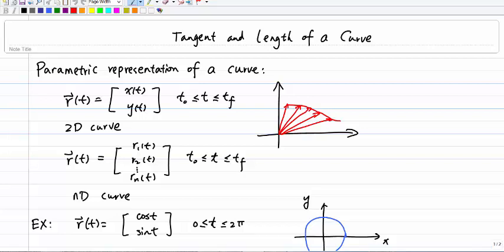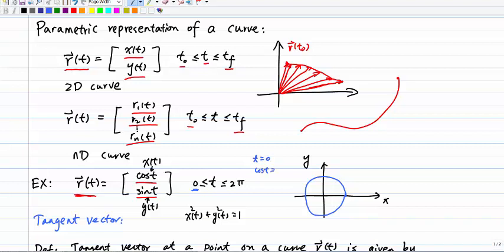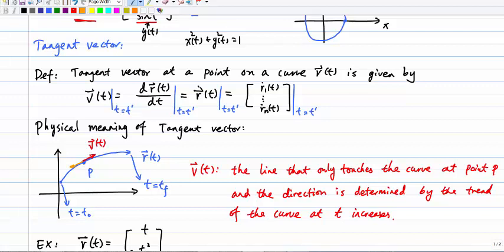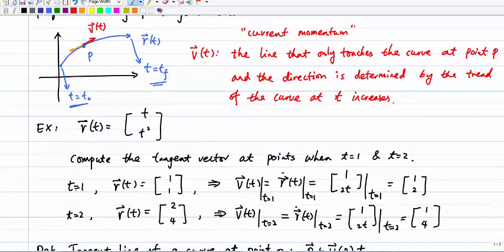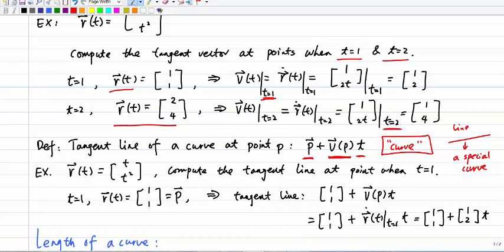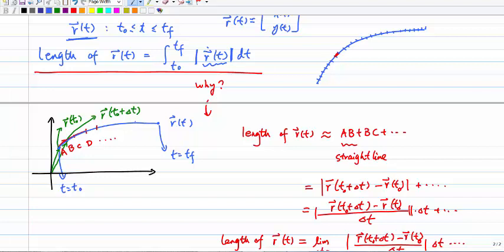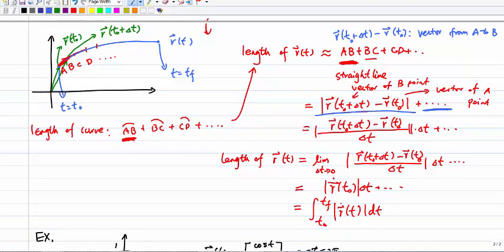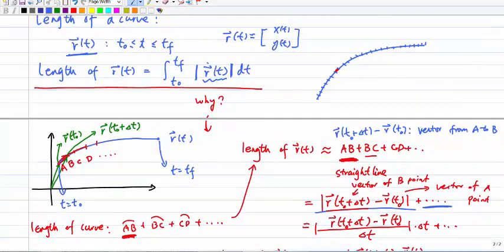Tangent and Length of a Curve